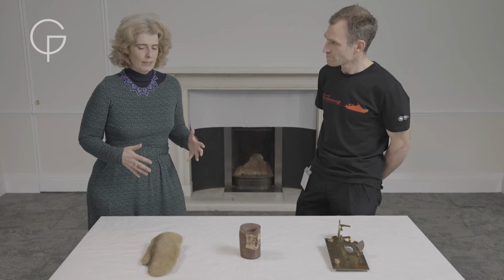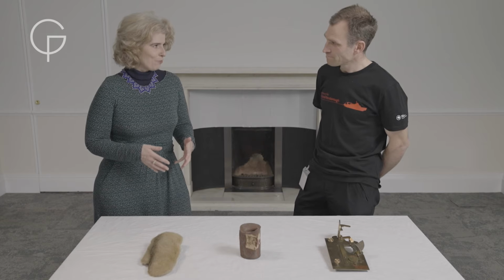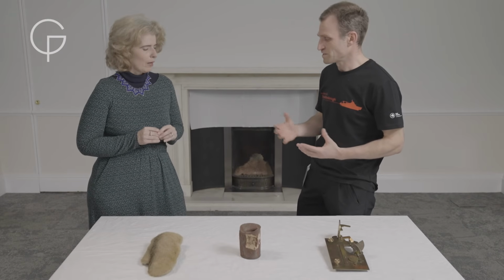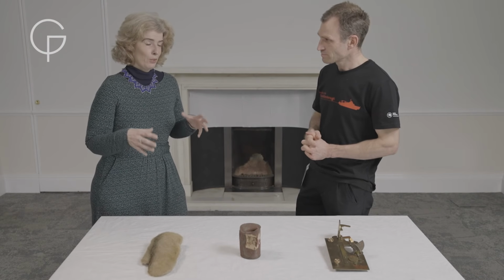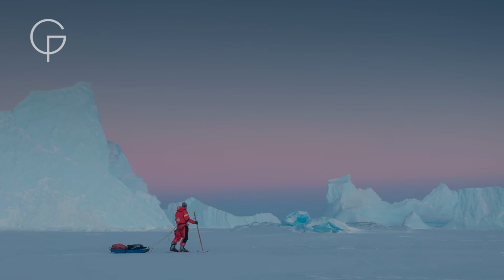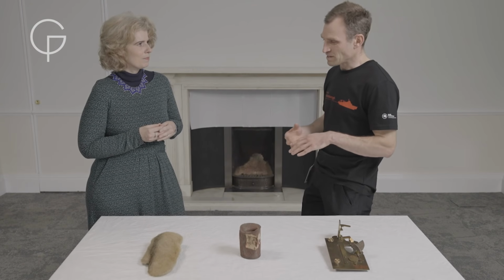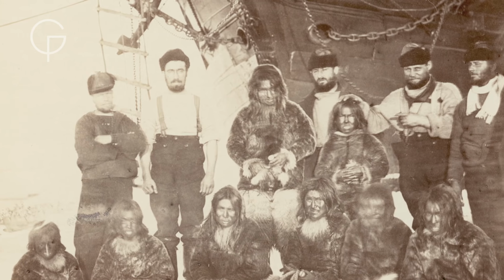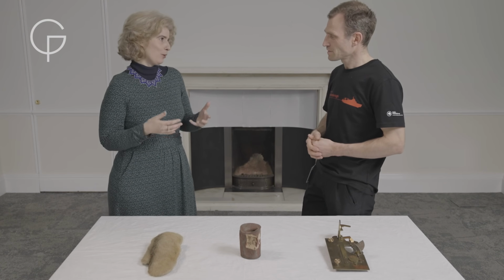Polar exploration: past and present | CLOTHES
Curator Claire Warrior and polar explorer Iain Rudkin warm up with a relic from a 19th century expedition to the Arctic: a sealskin mitten.

How has Arctic clothing changed in the centuries since this glove was first worn? Learn more about the past, present and future of polar exploration at the National Maritime Museum

Royal Museums Greenwich is comprised of the Royal Observatory, Cutty Sark, the National Maritime Museum and the Queen’s House. Learn stories of exploration, endeavour, wonder and awe at these four historic museums, all located within a UNESCO World Heritage Site.’